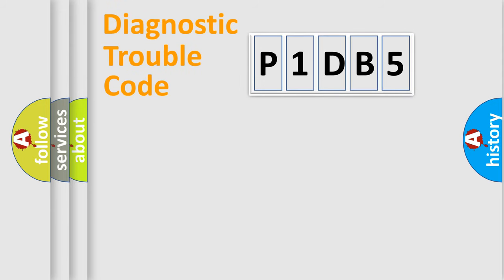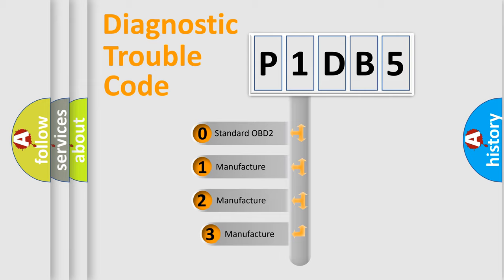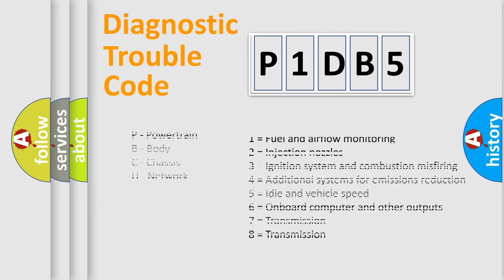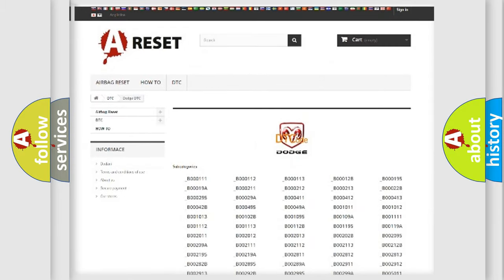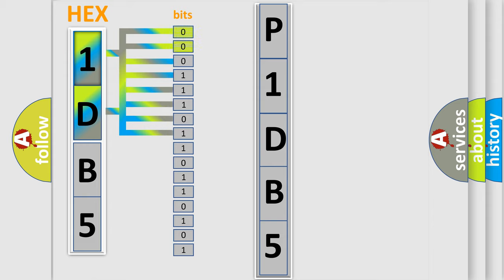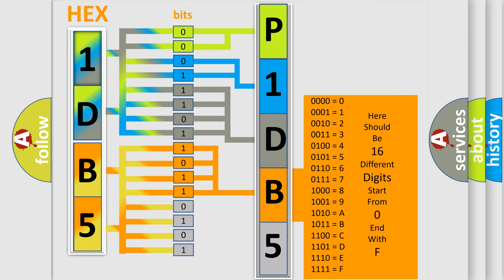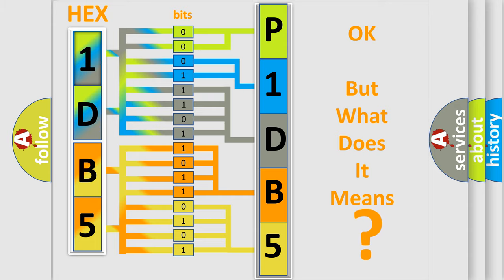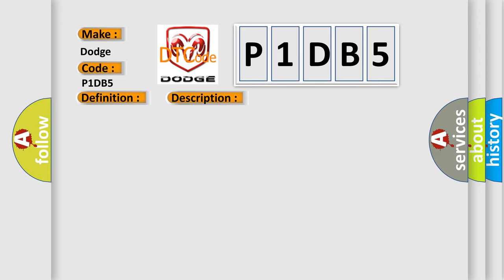DTC Dodge P1DB5 Short Explanation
Contents:
0:21 Basic DTC analysis according to OBD2 protocol standard.
1:48 Insight into programming
2:58 A diagnostically understandable description of the Diagnostic Trouble Code
3:05 Basic error definition

Make:
Dodge
Code:
P1DB5
Definition:
AcuraLink Control Unit Internal Error
Description:
AcuraLink Control Unit Internal failure.
Cause:
 Check the vehicle battery condition Faulty AcuraLink control unit